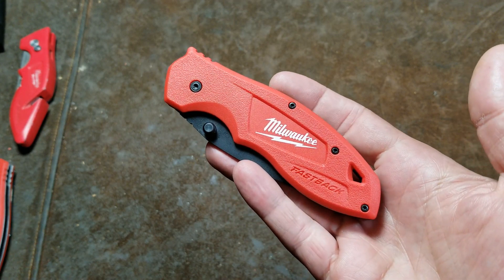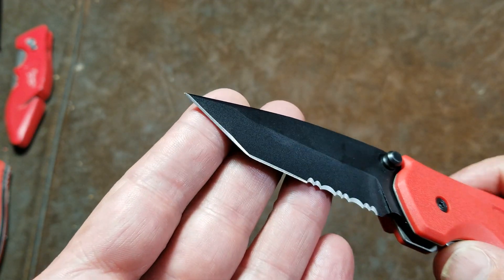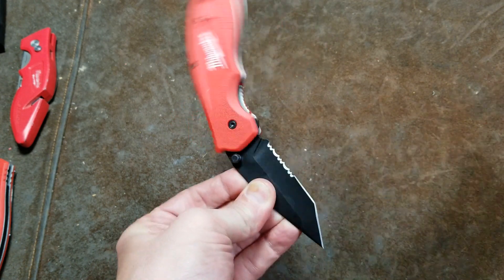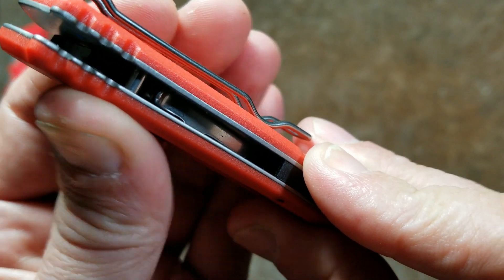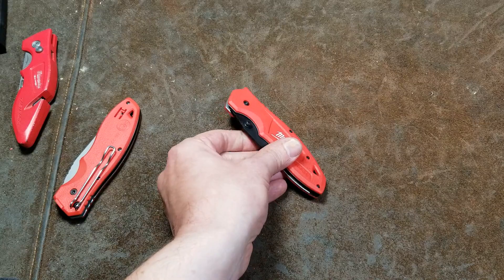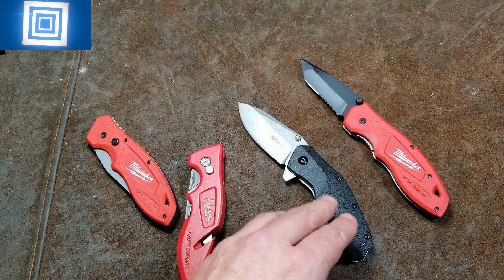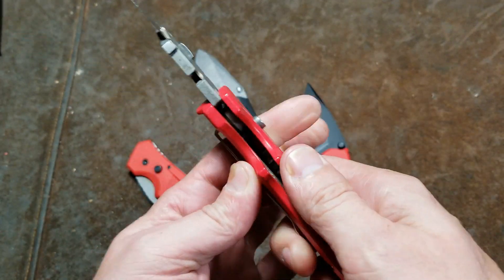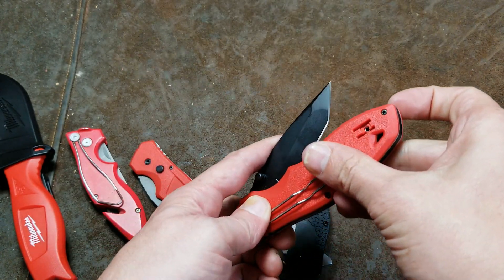Milwaukee Fastback Spring Assist Tanto Pocket Knife Review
This is another one of Milwaukee's pocket knives although this one is kind of odd and is a safety concern because it opens way too easily and aggressively. It is a nice looking knife but there is lots of competition in this segment. I do compare to Kershaw and some other Milwaukee knives that are recommended.
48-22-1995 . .